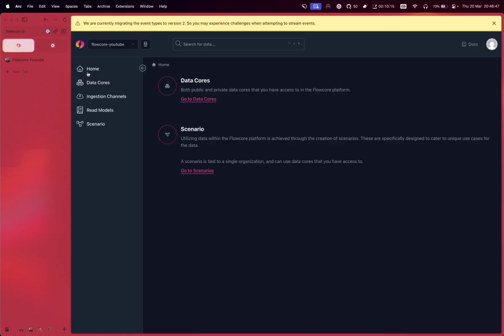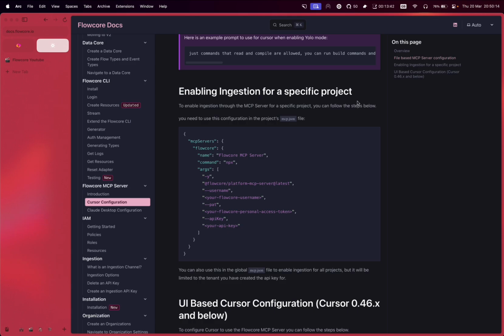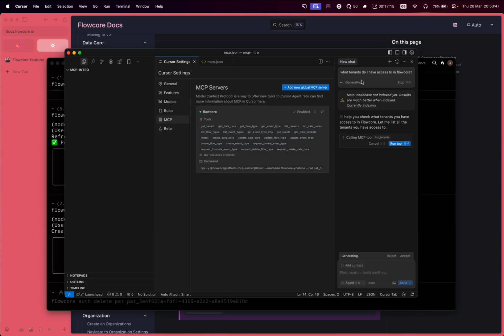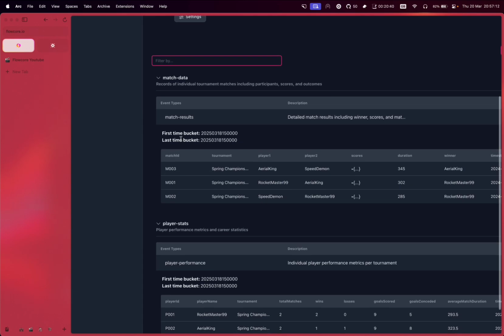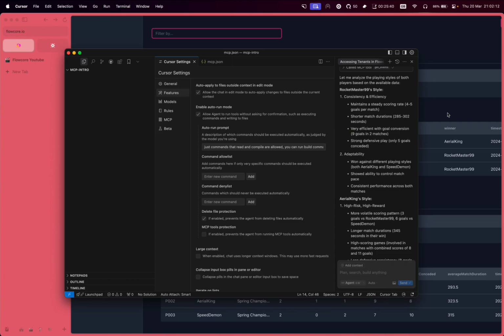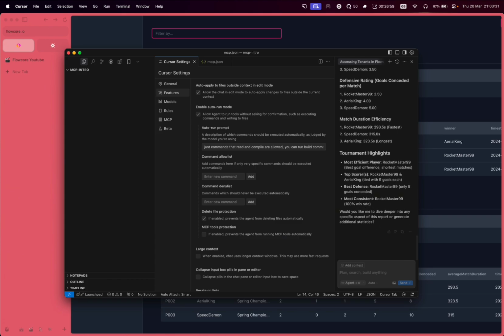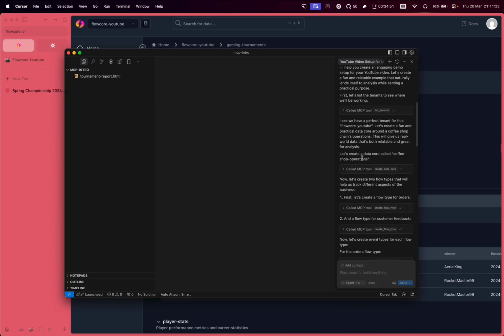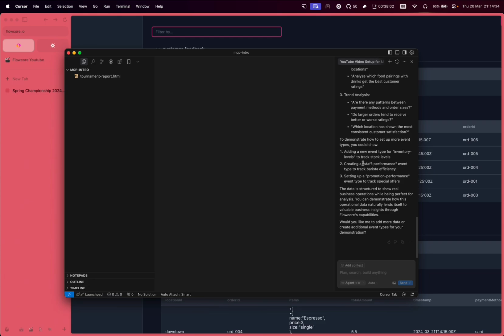Flowcore MCP: Transform How You Query, Analyze & Automate Your Data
This is a tutorial on how you can use MCP to connect to Flowcore, directly from your machine.
• We go through the setup process with the Cursor IDE
• How we can get interesting insight in our data, with just plain english and an AI agent
• And to top it off, we'll cover some pretty next-level interactions with the Flowcore platform, using MCP

A quick shout out to the Cursor IDE as it has an absolutely tool for developers, with its amazing AI integration.